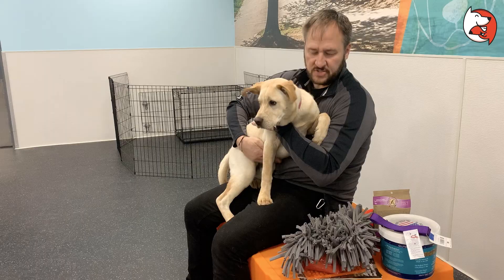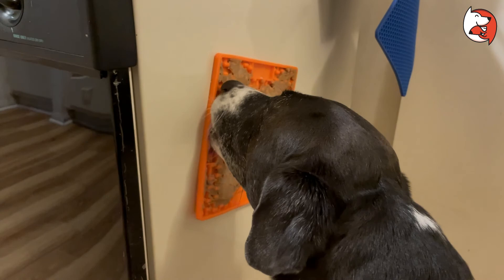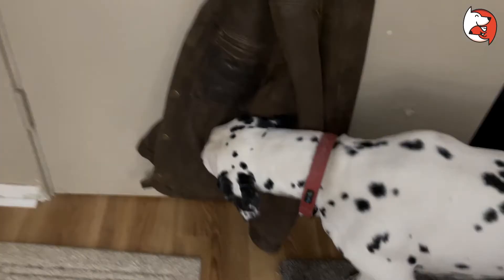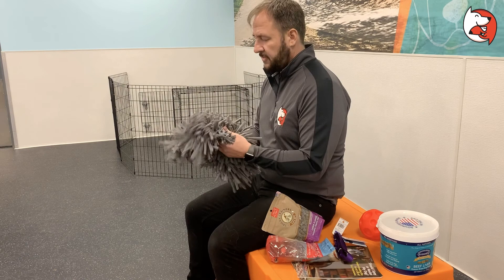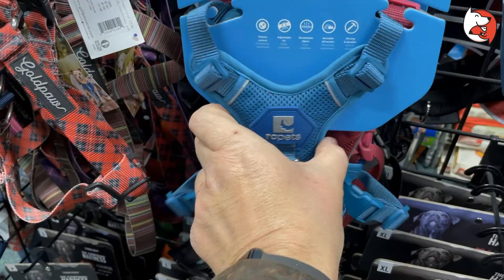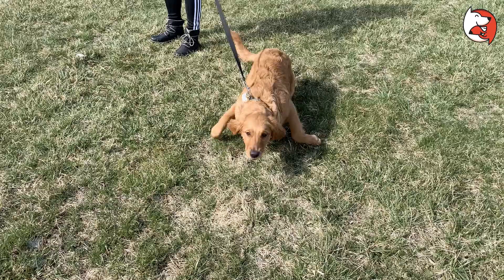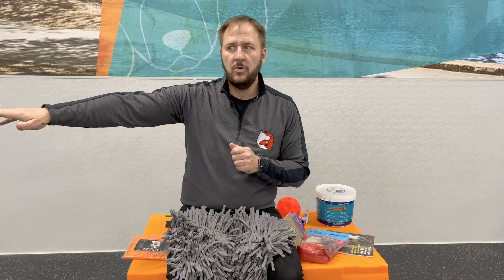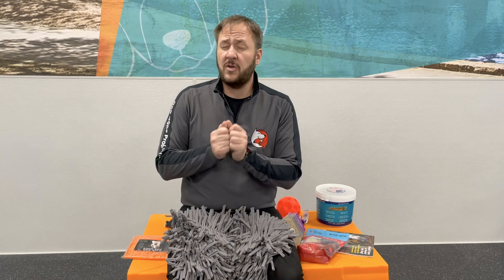Dog Gone Problems Puppy Class Video - Recommended Tools, Treats and Supplies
This video covers the supplies we use and recommend. There are some tips in here that will make having a puppy dramatically easier and accelerate your puppy's training.

for thousands of other free positive dog and puppy training videos.